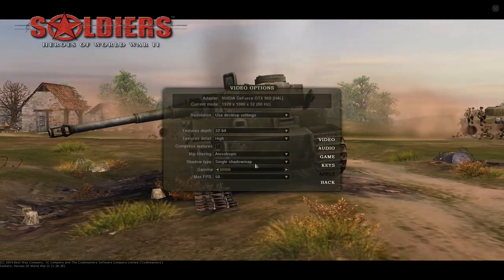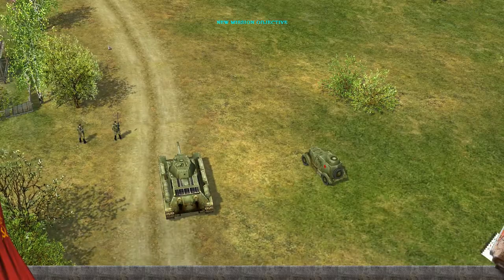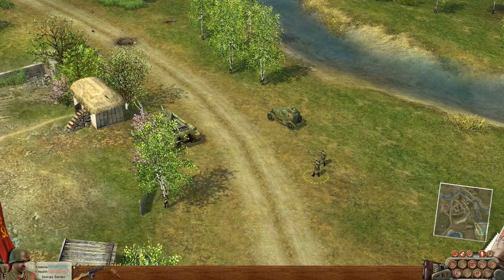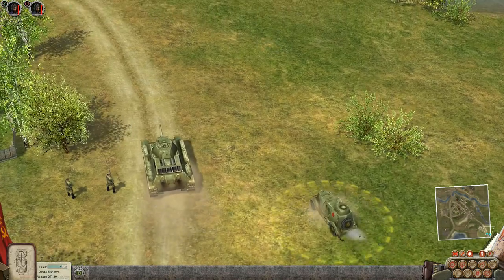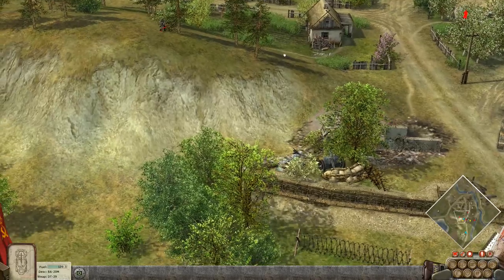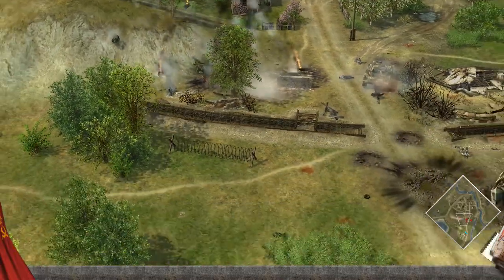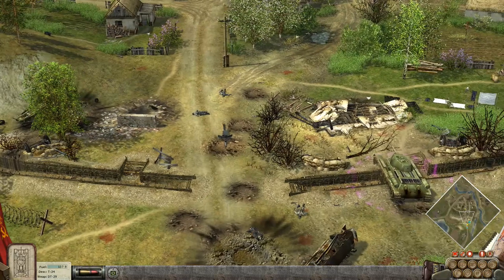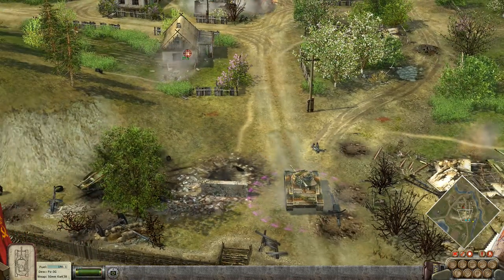SOLDIERS: HEROES of WW2 - past blasts retro-review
SOLDIERS: HEROES of WW2. A retroreview of the classic RTS.